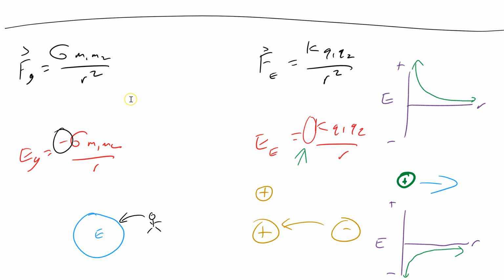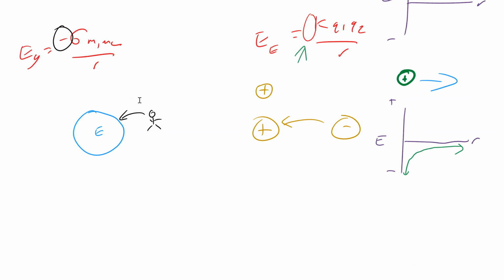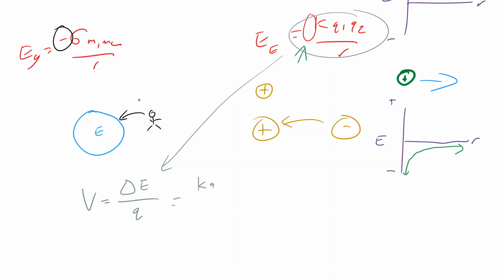Electric Potential (Introduction)